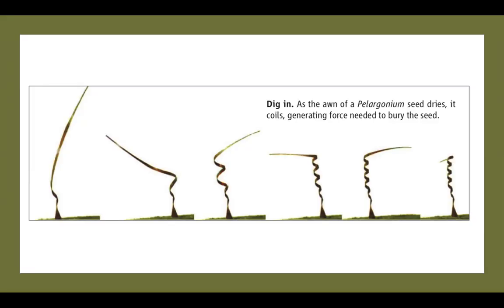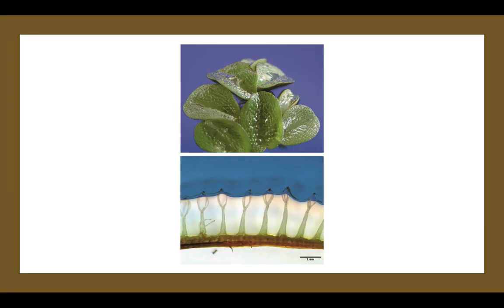Day 33 Tutorial Q1 6